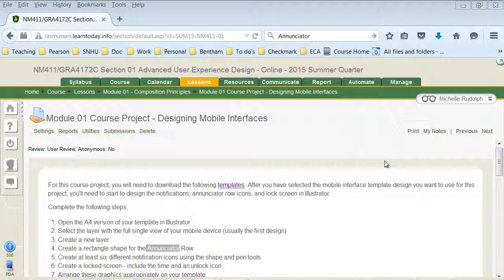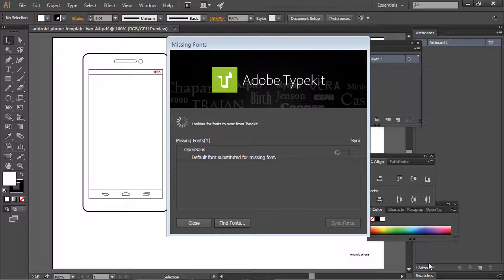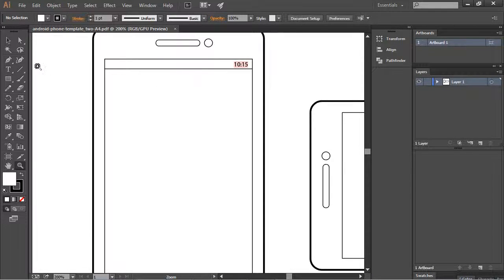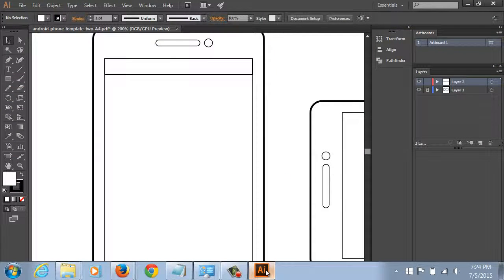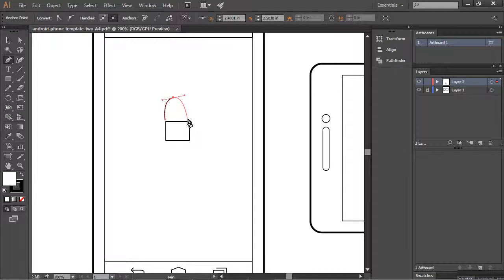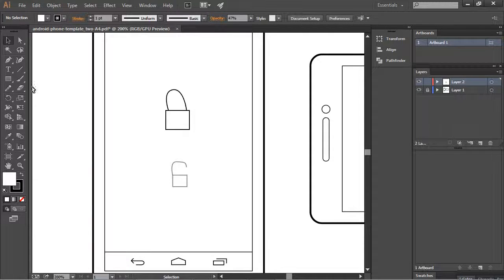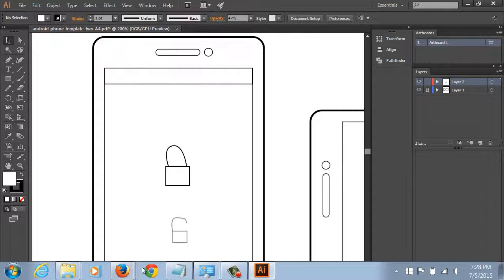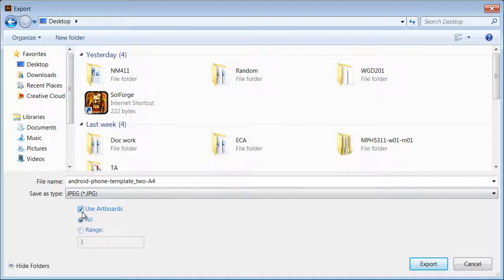NM411: Advanced UX Design | Mod 01 - Composition Principles